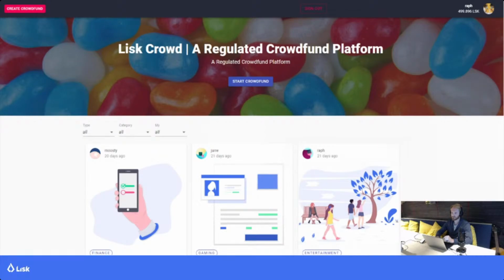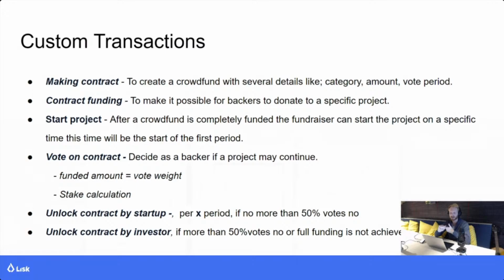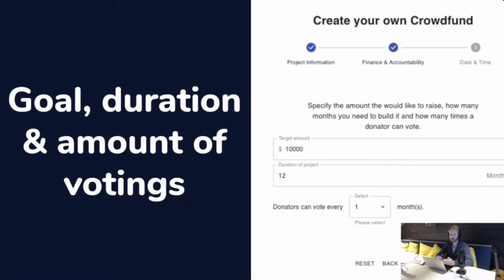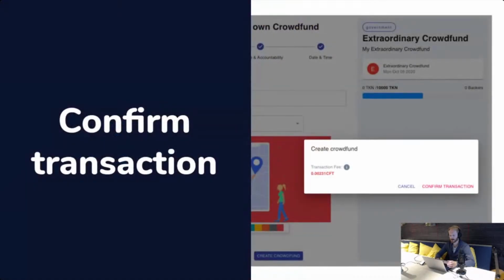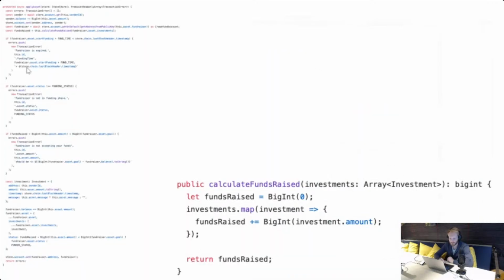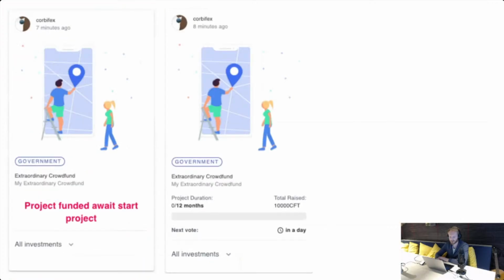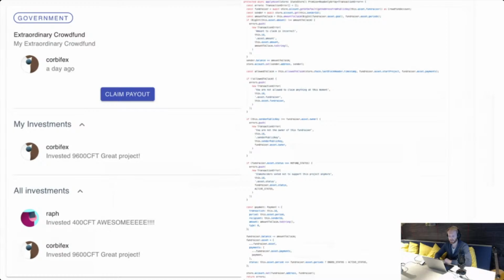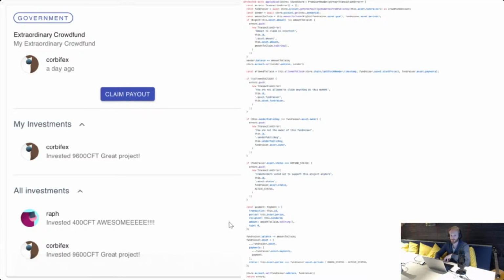Lisk Community Meetup #17 | Moosty - LiskCrowd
Hi all!

We organize a weekly online community stand-up for the Lisk Community.aHi all!

We organize a weekly online community stand-up for the Lisk Community.

17:00-17:05 - Opening by Lisk Center Utrecht
17:05-17:30 - LiskCrowd
17:30-17:45 - Q&A
17:55-18:00 - Community Get-to-know / 1 minute pitch room

ARE YOU BUILDING POCS?
Apply for funding up to 2500 CHF for your proof of concept